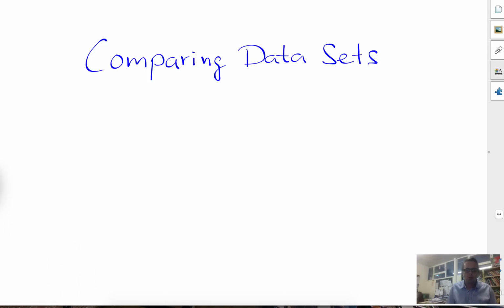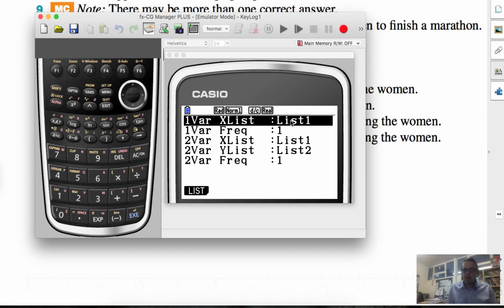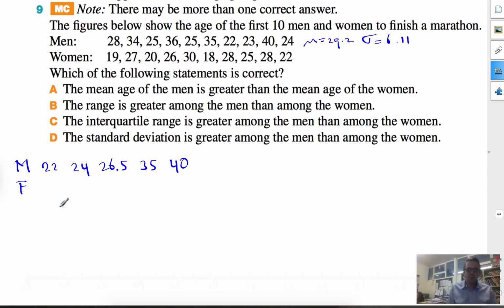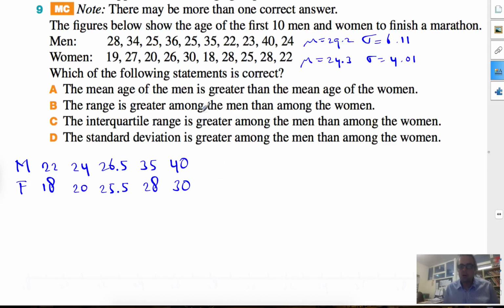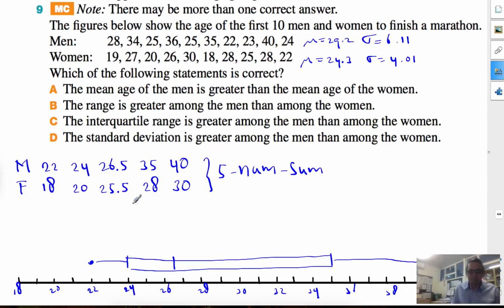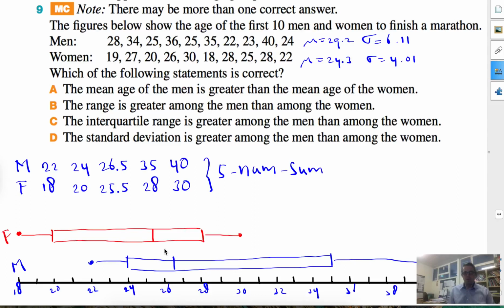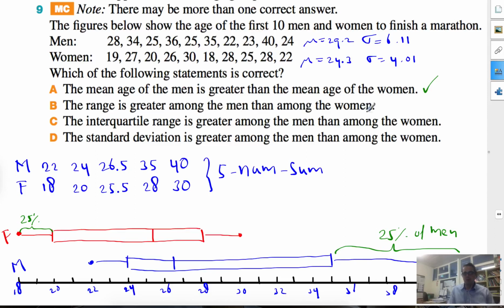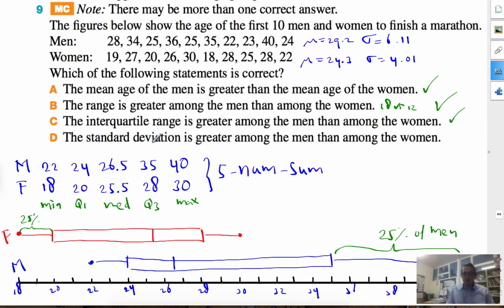IB Statistics Comparing Data sets